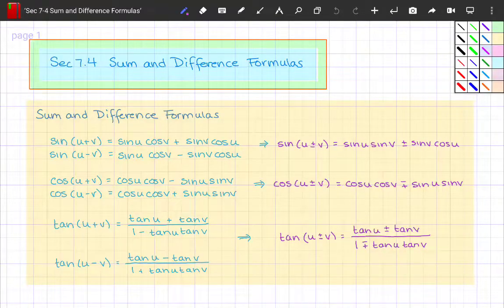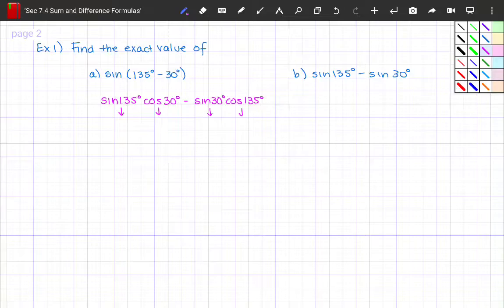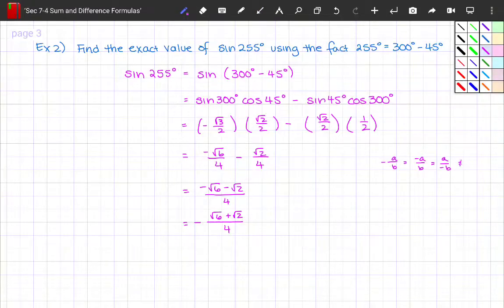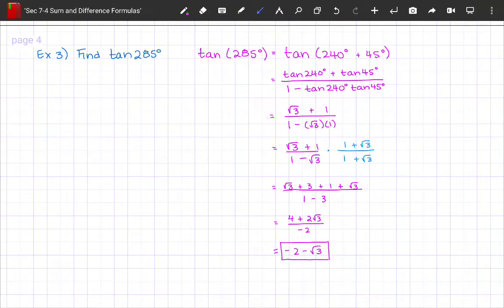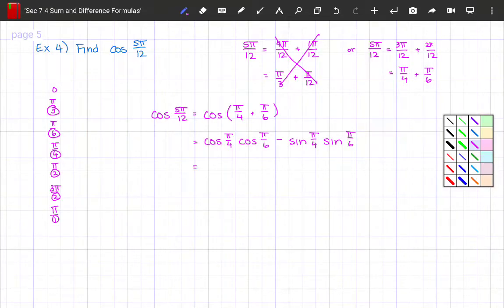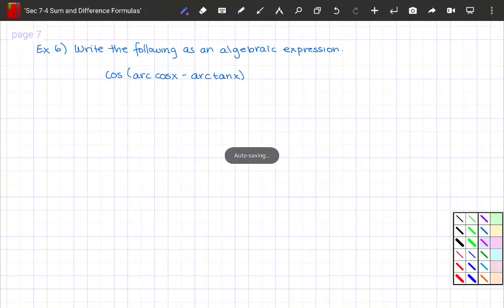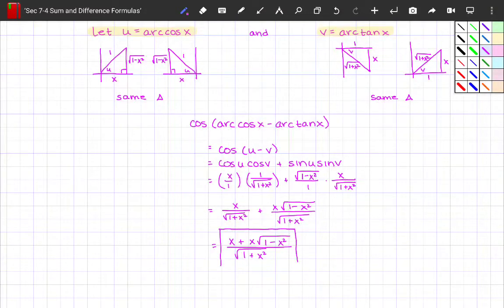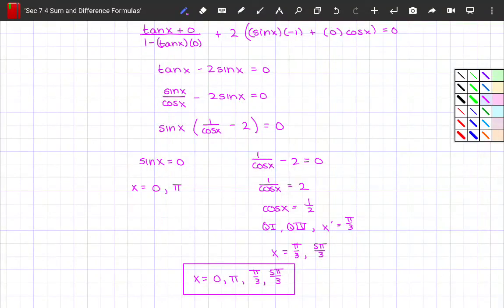Sec 7.4 Sum and Difference Formulas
00:00  Overview
03:29  Example 1
06:18  Example 2
09:38  Example 3
13:18  Example 4
17:59  Example 5
21:54  Example 6
26:33  Example 7